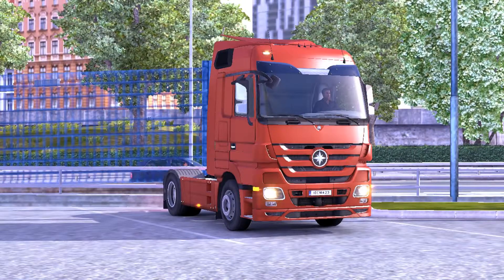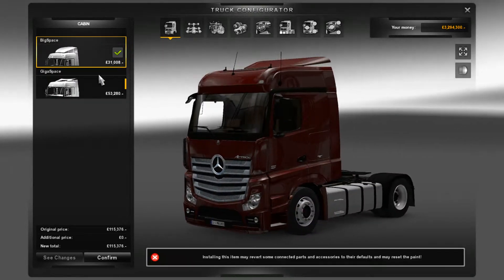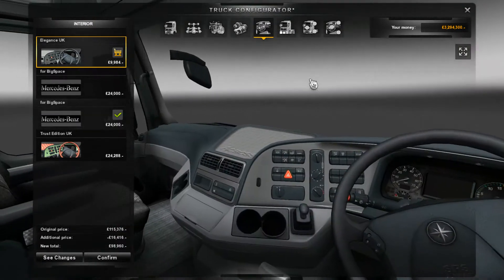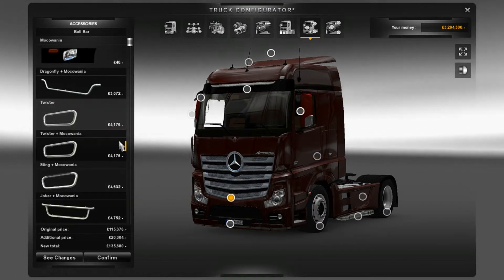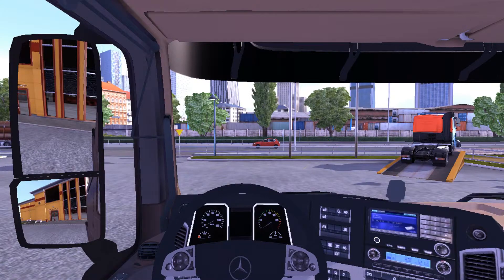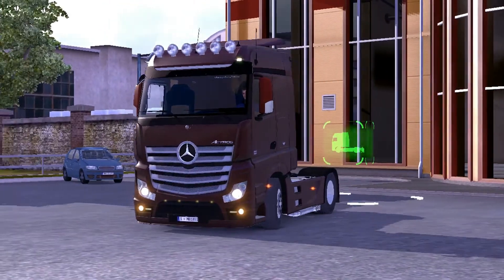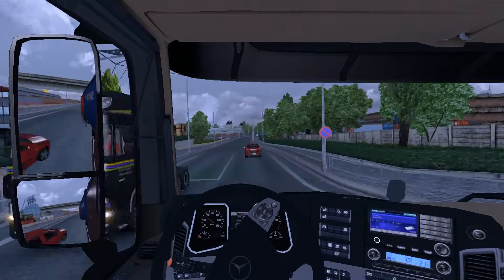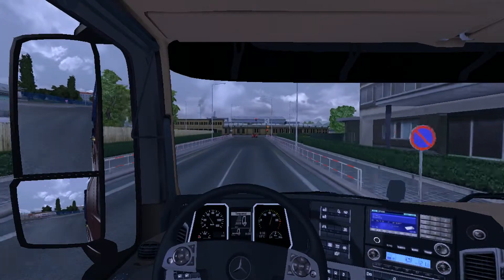Euro Truck Sim 2 Mod Spotlight - Mercedes Actros MP4 + DOWNLOAD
DESCRIPTION
This week after hearing that the Mercedes Actros MP4 is officially coming to euro truck I decided to see what the modded version is like
MODS

Mods can change your default game files and maybe even break your game which would then need a whole new installation so we fully recommend that before installing any mods be sure to make a backup of your original game files beforehand.

EXTRA DETAILS
Want more mods? need some mod support? or simply just want to be part of our community? then come and join us:

CREDITS
Music used with permission:
Custom intro made by DarkXess.